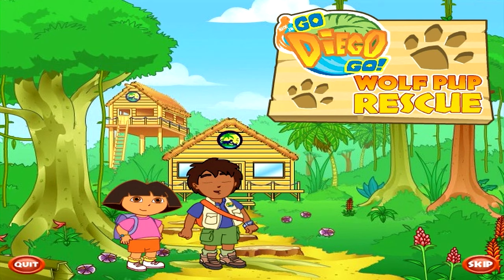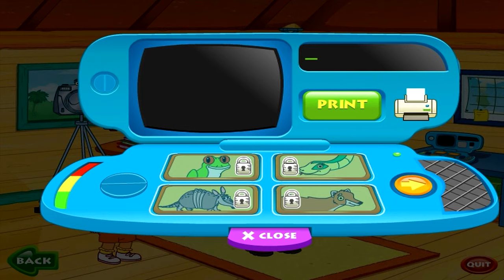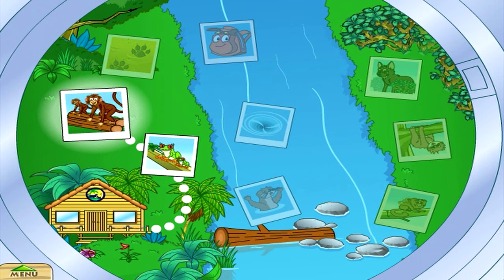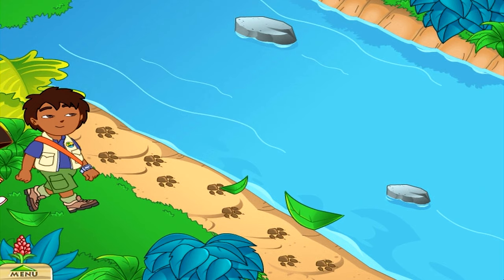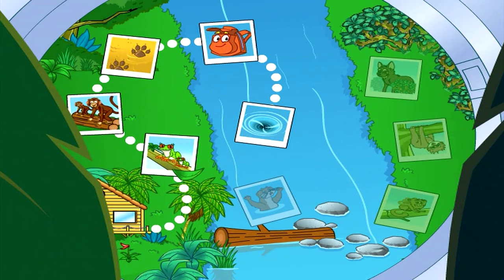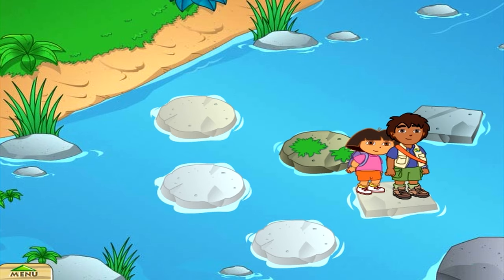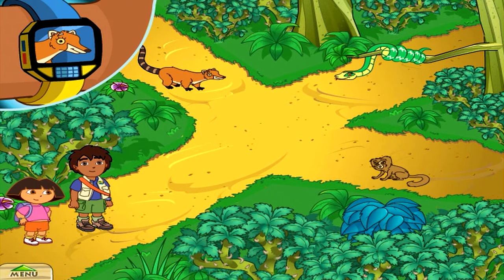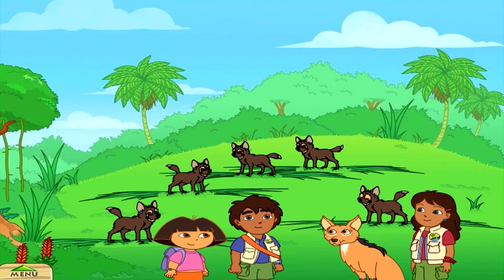Go, Diego, Go!™: Wolf Pup Rescue (PC 2006) - Full Game HD Walkthrough - No Commentary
So this game wasn't easy to find and is hardly even featured on YouTube at all. I had to order the cd from Ebay, then almost waited a month for its delivery.

Why am I playing a Diego game? Well some of these are very nostalgic to me and of course many others. Only a tough guy like me (HAHA) plays games like these in his twenties. Enjoy!

Story: Go Diego Go!: Wolf Pup Rescue lets your child come to the rescue ("al rescate!") with Diego from Nick Jr. He needs their help join the rescue team and save a lost wolf pup and some pygmy marmosets with booboos! Animal Rescuer Diego, cousin Dora, and your child will work together bring the littlest wolf pup back to the Animal Rescue Shelter. Help Diego and Alicia take them to the Healing Tree, find food for their family, avoid the harpy eagle, and get home in time for dinner!

Genre - Point-And-Click, Adventure, Puzzle
Platforms - Windows
Publisher - Activision, NickArcade
Developer - Sarbakan, Inc.

My Xbox gamertag: TGG Yari
My PlayStation gamertag: ToughGamingGuyYT
My Steam: toughgamingguy2